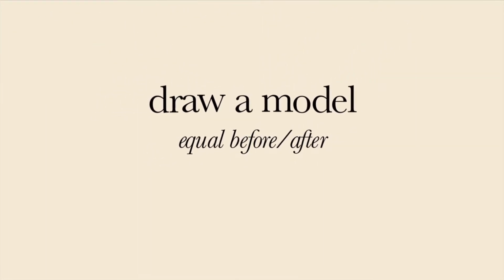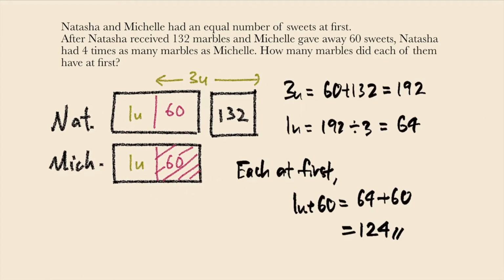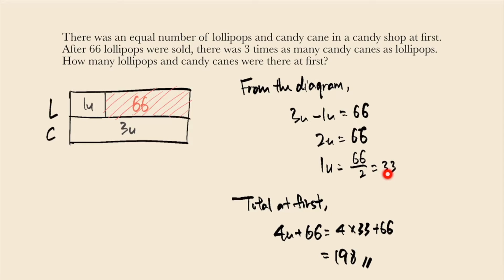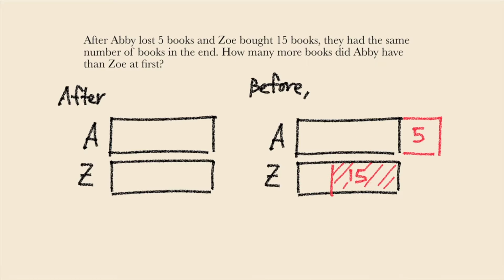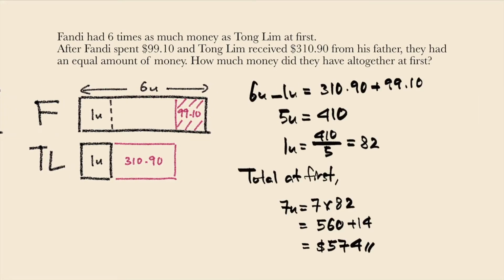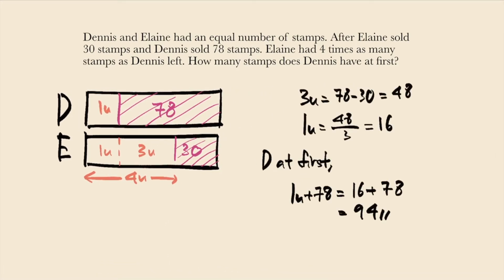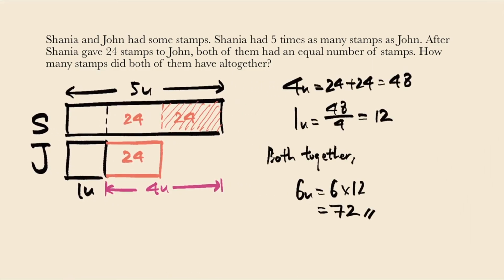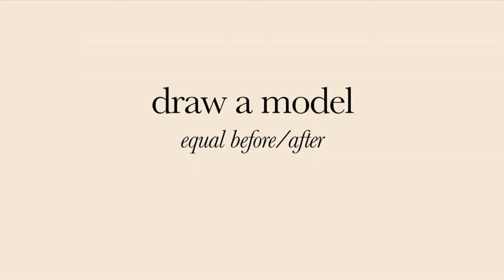draw models C / 19 qns EP4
quick navigation
00:00 qn 1
01:29 qn 2
02:33 qn 3
03:51 qn 4
04:40 qn 5
05:29 qn 6
06:17 qn 7
06:58 qn 8
07:41 qn 9
08:31 qn 10
09:23 qn 11
10:04 qn 12
10:50 qn 13
11:24 qn 14
12:01 qn 15
12:37 qn 16
13:32 qn 17
14:25 qn 18
15:05 qn 19